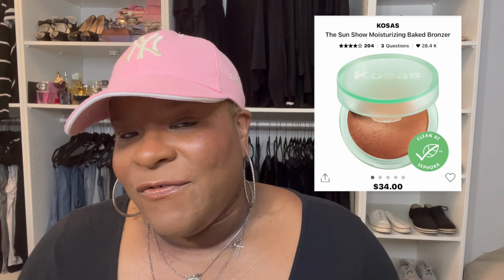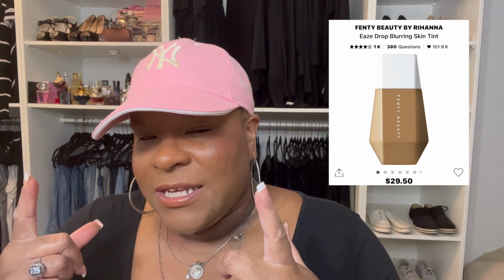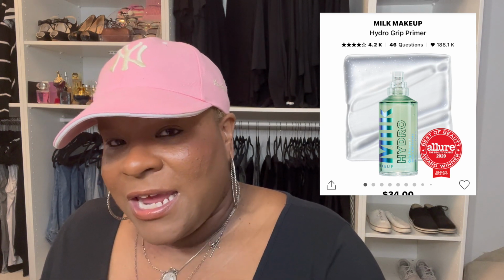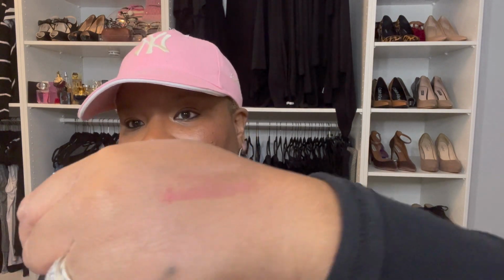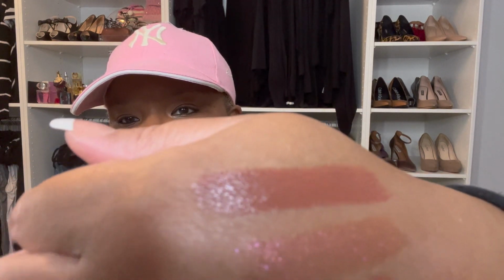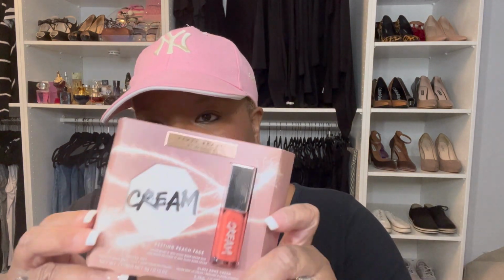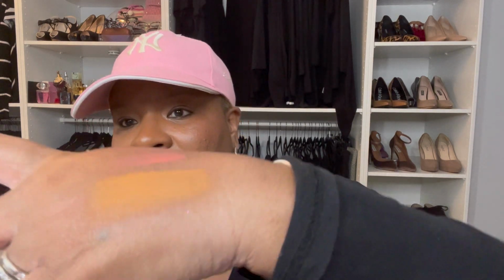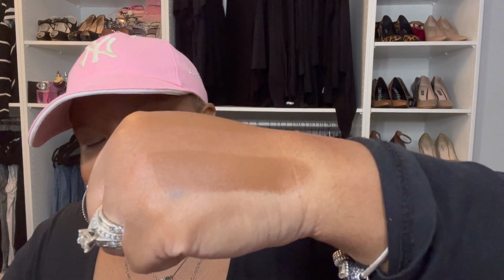VIB SALE 2021 HAUL PART 2 I MY VIB RECOMMENDATIONS I THE FOUNDATION CHANNEL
HERE ARE MY 2021 SEPHORA VIB RECOMMENDATIONS AND HAUL!

This channel specializes in Foundation and complexion products for mature, textured, large pores, and fine lines and wrinkles.

Nars Soft Matte-  Marques
Shiseido - 510 Suede
Dior Backstage Face and Body - 4.5N
KVD- Tan 072- a little too light
Sephora Best Skin Ever- 50N
Revolution Conceal and Hydrate- F-13
Urban Decay Stay Naked- 71NN
Charlotte Tilbury Airbrush Flawless - 13 Cool
Estee Lauder Futurist Hydra Rescue- 5 N2

MY FAVORITE PRIMERS
Primers Mentioned
Tatcha Liquid Silk Canvas
Smashbox Photo Finish Smooth &Blur Oil-Free Primer
Too Faced Hangover Replenishing Face Primer
Benefit POREfessional Pore Minimizing Primer
Laura Mercier Pure Canvas Primer
Fenty Pro Filter Mattifying Primer
Gucci Silk Priming Serum
Sephora Amplifier Ultra Smoothing Primer
Ulta Poreless Primer
NYX Pore Filler
Milani
MaryKay Primer

TIK TOK tonja cortex
Twitter tonjacortez T.F.C.